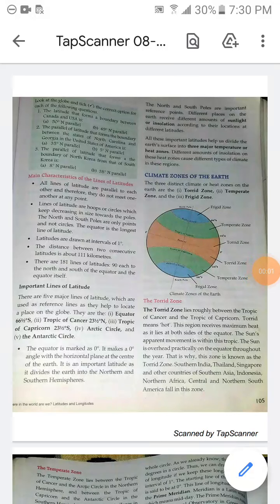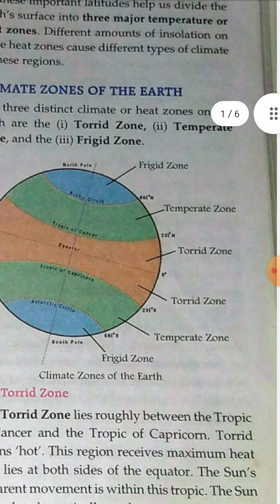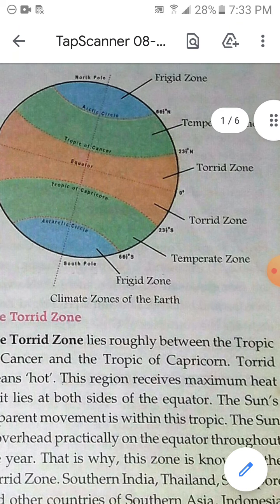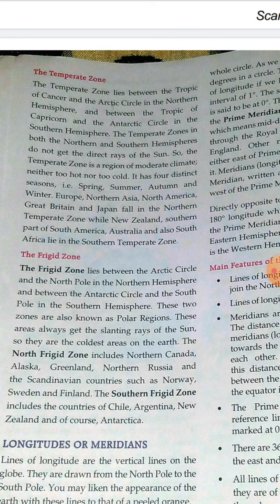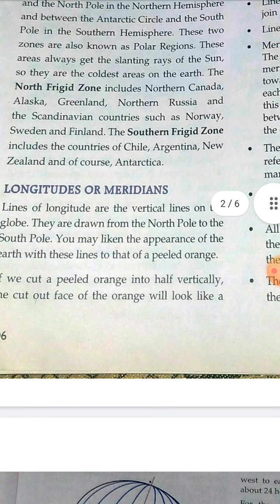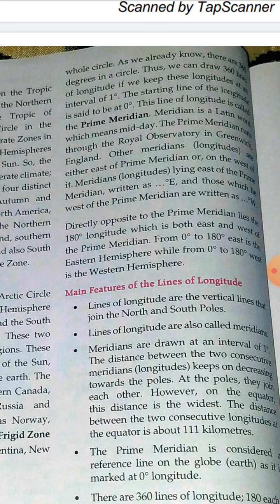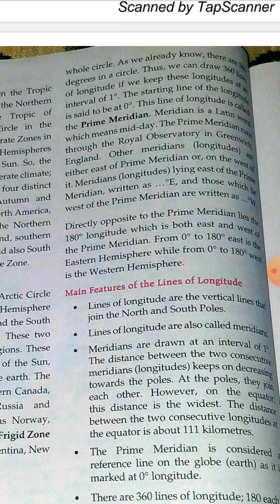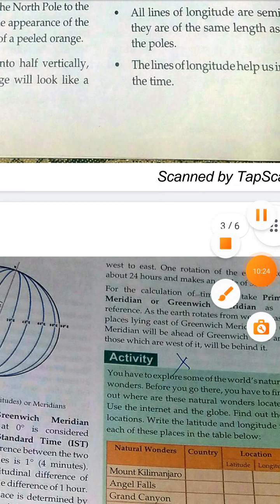Where in the world are we?latitudes and longitudes